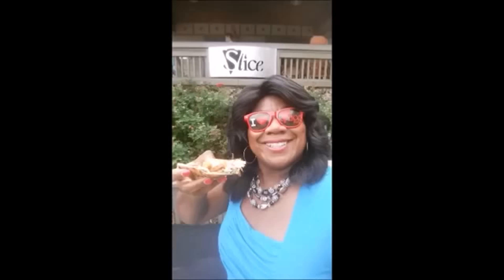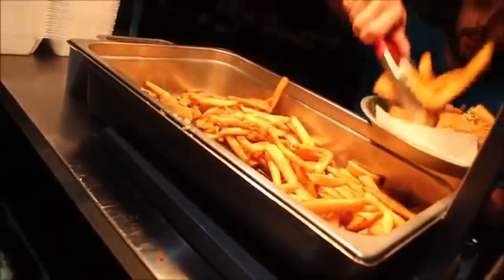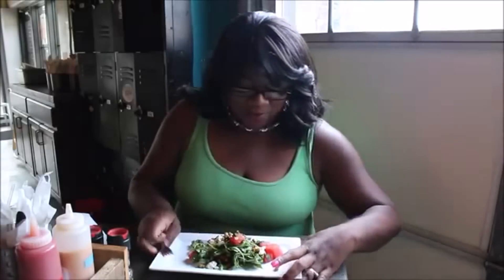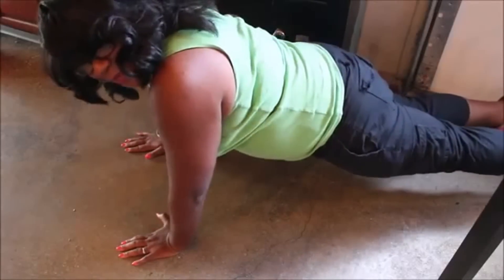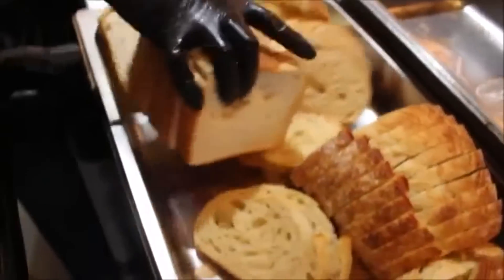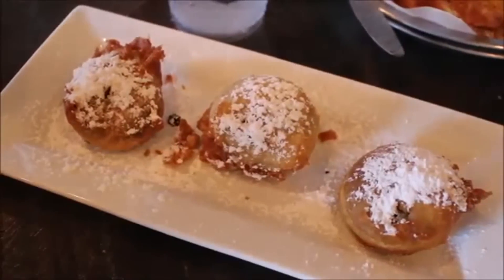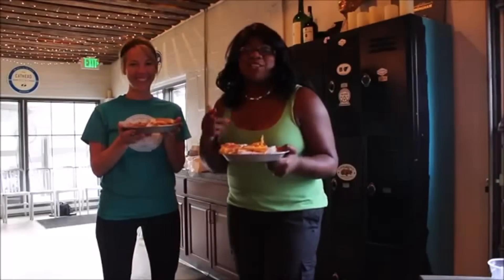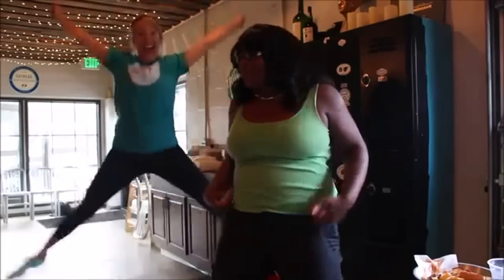DINING OUT WITH COMEDIENNE JOY - EP. 5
Melt Birmingham in Avondale district cooks mac & cheese on Texas toast, but there was a summer salad involved. The food was so good I had to do jumping jacks in the restaurants.